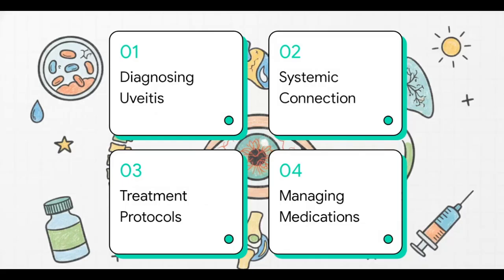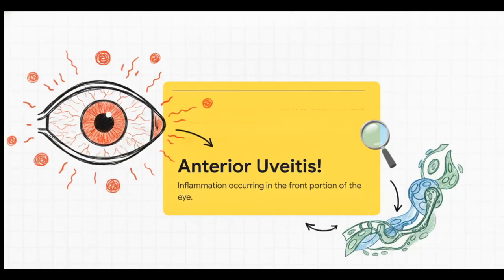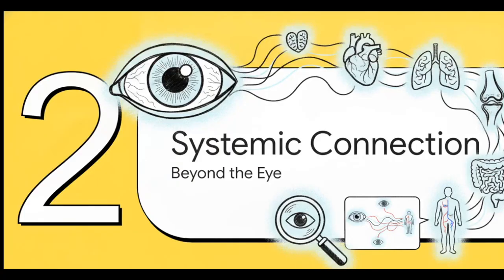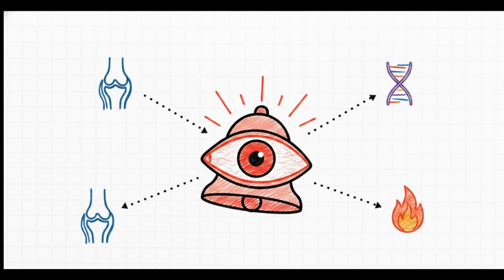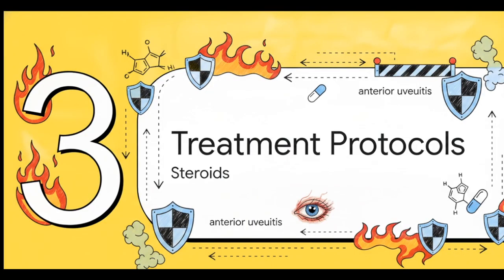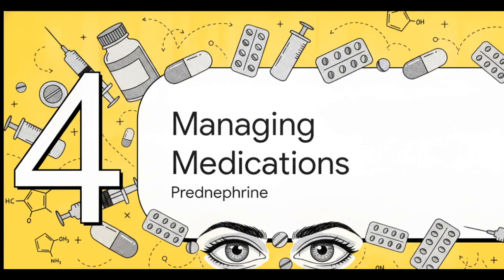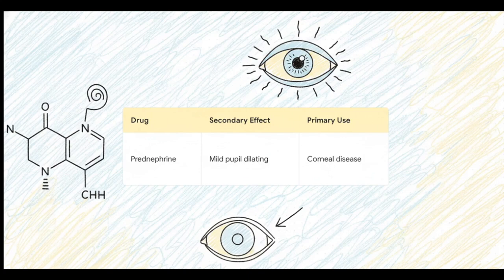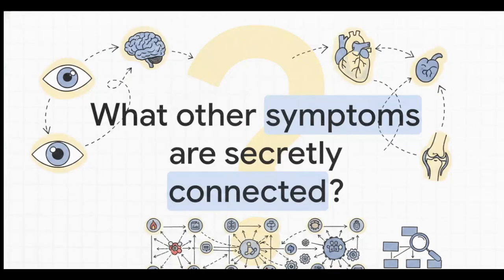Anterior Uveitis Management | Treatment, Medications & Clinical Guide for Optometry Students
This clinical lecture is designed for Doctor of Optometry (OD) students and eye care professionals, providing a comprehensive overview of the clinical management of anterior uveitis. Learn the essential treatment principles, pharmacological management, and important systemic associations that every optometry student should know.

This lecture explains the appropriate use of topical corticosteroids, their role in controlling anterior segment inflammation, and why they are primarily indicated for short-term treatment of the front of the eye. It also discusses the relationship between anterior uveitis and HLA-B27–associated diseases, including Reiter's syndrome (reactive arthritis), highlighting the importance of recognizing systemic conditions during patient assessment.

You'll also gain insight into commonly used medications, including Prednephrine, its therapeutic uses, and its mild cycloplegic (pupil-dilating) effects in the management of ocular inflammation and selected corneal conditions.

Topics Covered
Introduction to anterior uveitis
Clinical management and treatment protocols
Topical corticosteroids: indications and precautions
Cycloplegic and mydriatic medications
Prednephrine: clinical uses and pharmacology
HLA-B27 and anterior uveitis
Reactive arthritis (Reiter's syndrome) and other systemic associations
Patient evaluation and follow-up
Clinical pearls for optometry students and board exam preparation

This lecture is ideal for:

Doctor of Optometry (OD) students
Optometry interns
Ophthalmology residents
Eye care professionals
Students preparing for clinical examinations and board exams